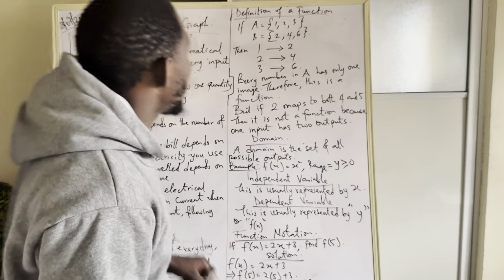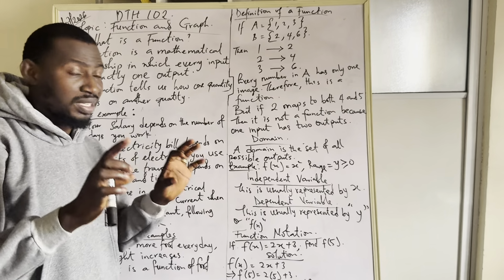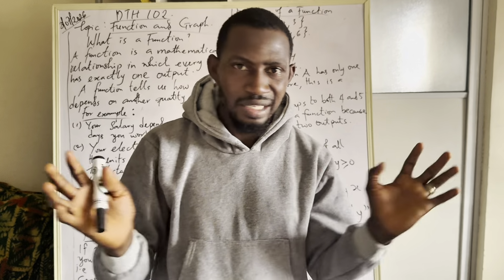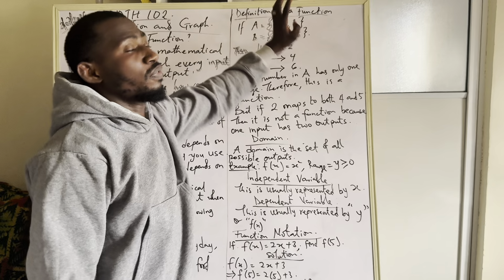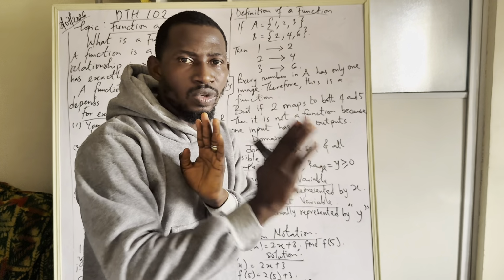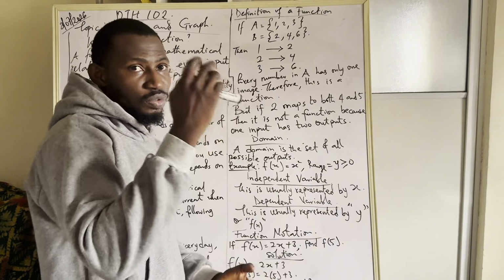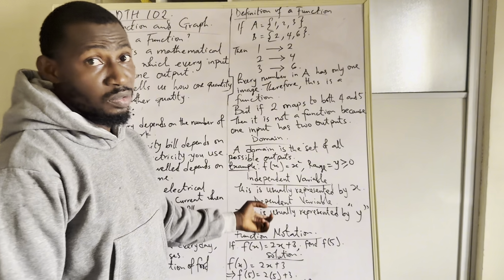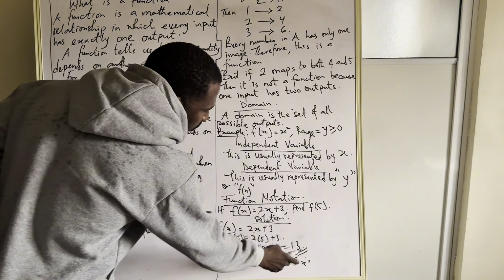MTH 102 - Function and Graph for beginners